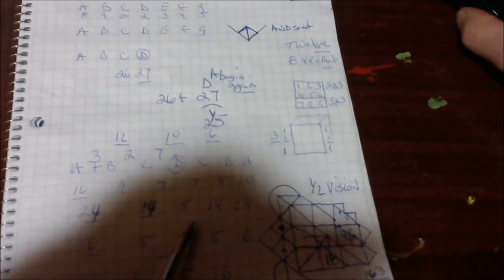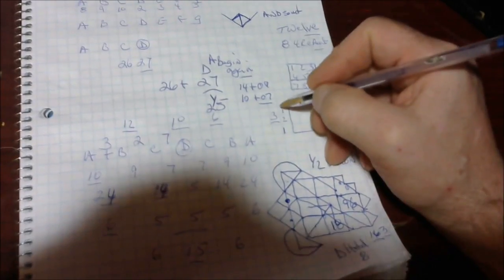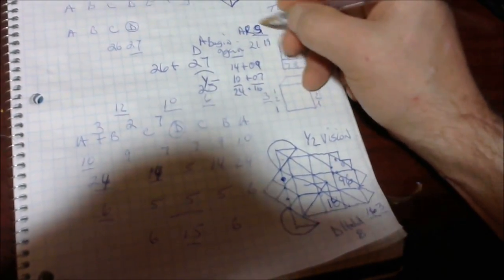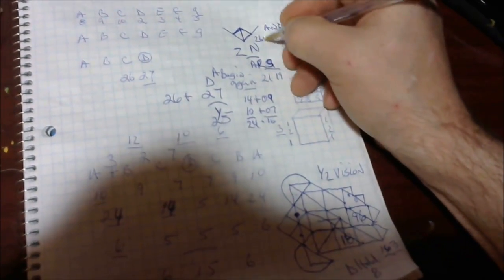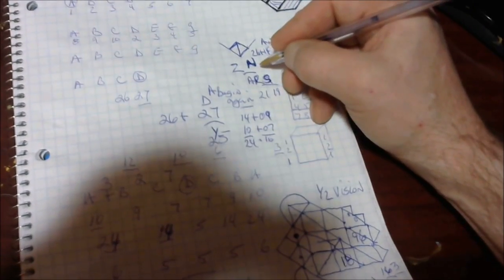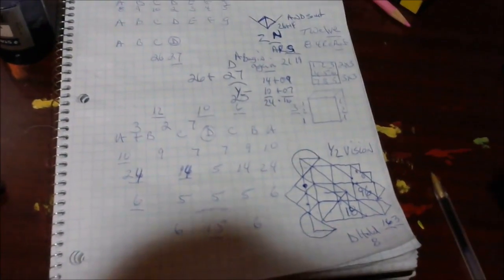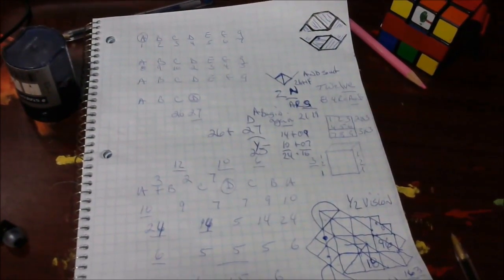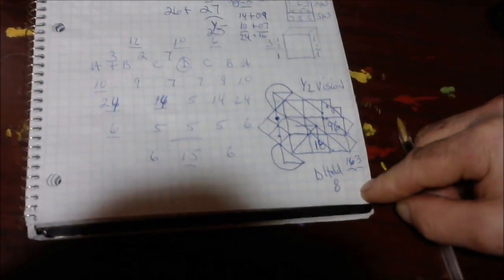TREND OF THOUGHT